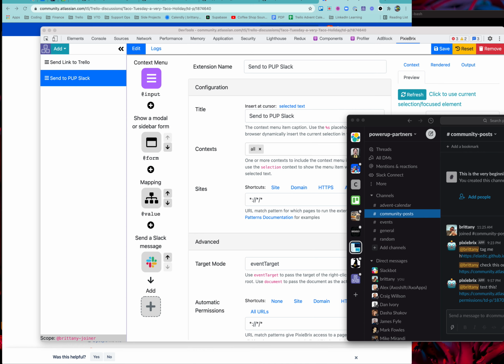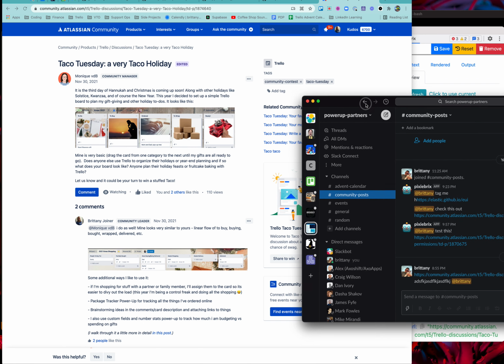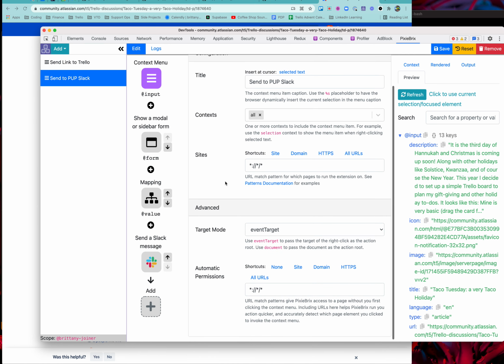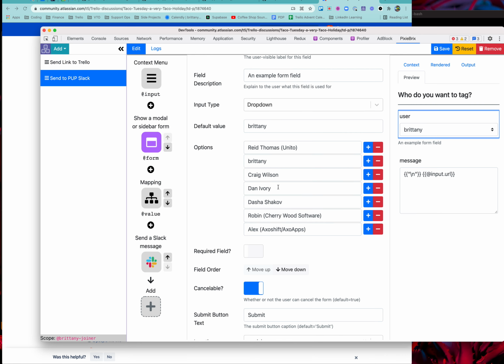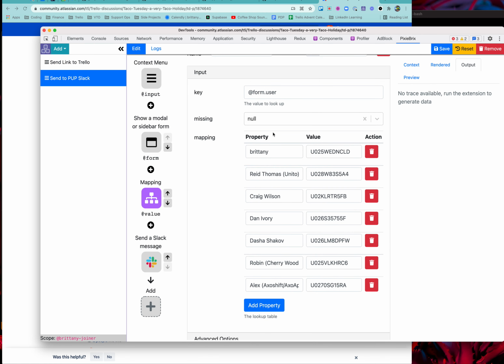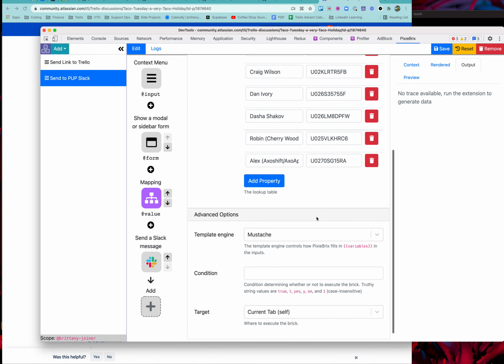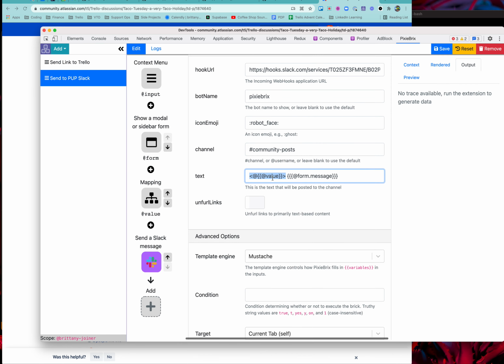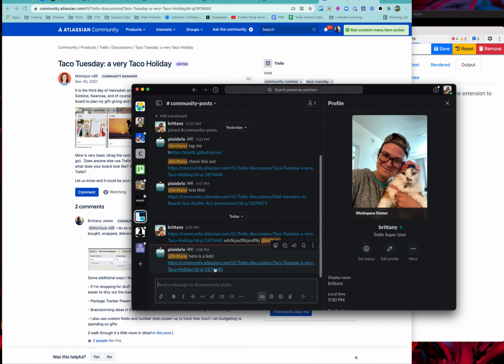Send links to Slack from Chrome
Use PixieBrix to send links to your Slack workspaces. Just add PixieBrix and create an extension like I describe in this video. Pause as you go along, and comment with any questions if you get stuck! Here's some helpful links.